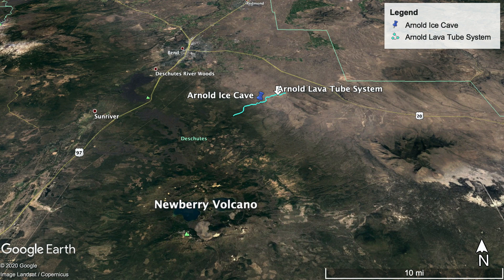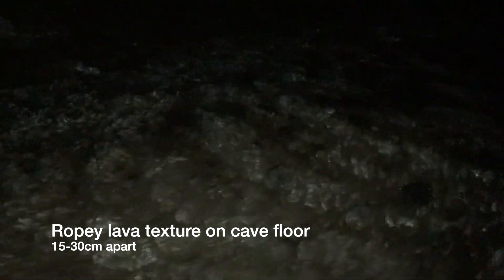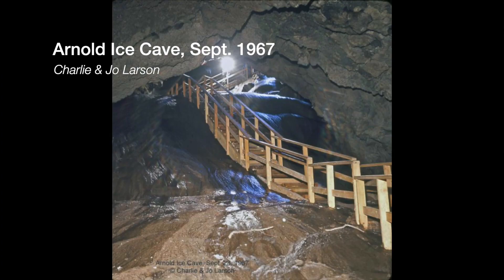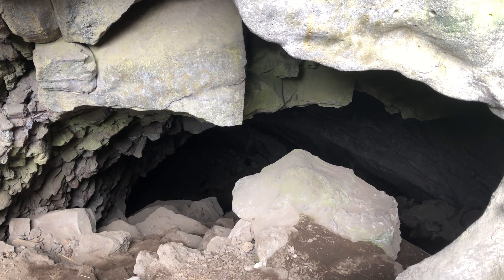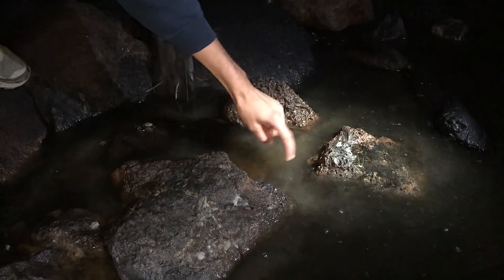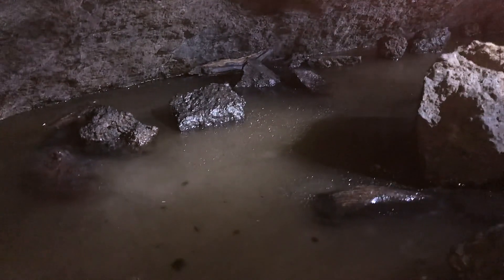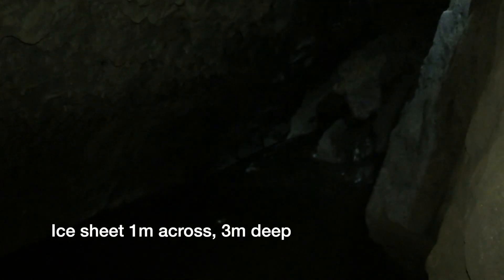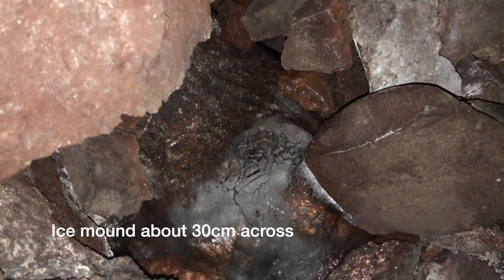The Lava Caves full of Ice: Arnold Ice Cave, Oregon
The flanks of Newberry Volcano, Oregon's largest volcano, are laced with many miles of lava tube caves. A few of them, such as Arnold Ice Cave, contain ice year-round, and used to be filled completely full of ice. Cave ice can be an important paleoclimate record of how past climates changed, and this can be tracked with isotopes and gasses trapped in the ice such as CO2, 18O, and deuterium (2H). Caves are fragile ecosystems and microclimates, and modern anthropogenic climate change is destroying cave ice and its valuable climate record forever.

Sadly, this cave is heavily vandalized. You can do your part by practicing "Leave No Trace" tactics and by removing found trash. The only way to protect caves is to get everyone to respect them.